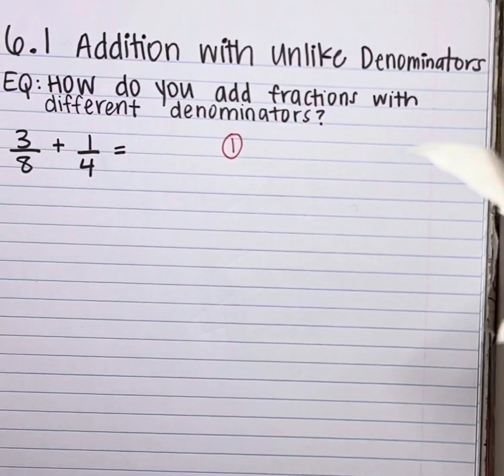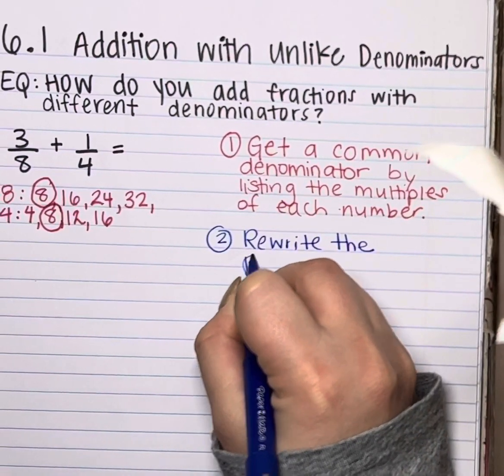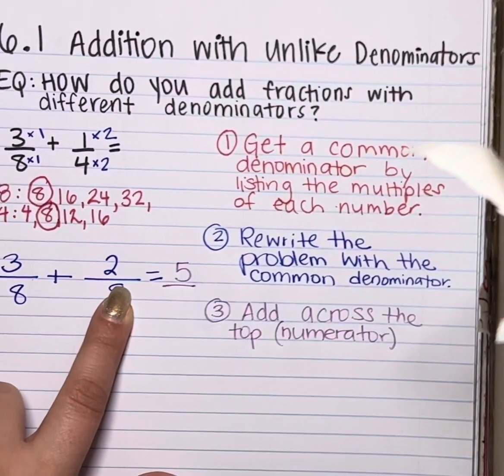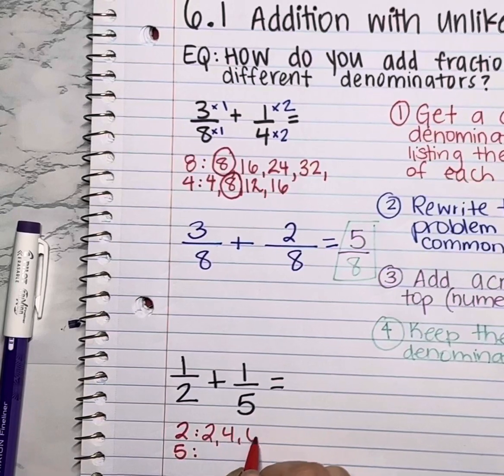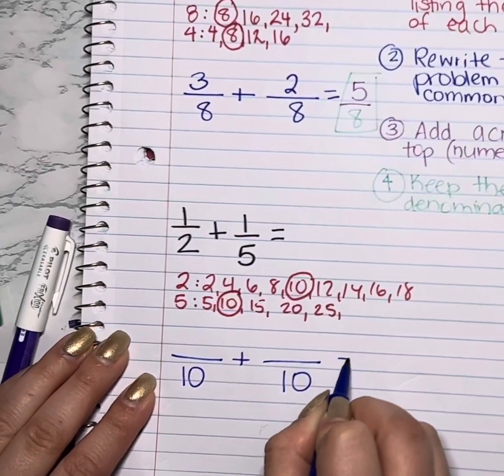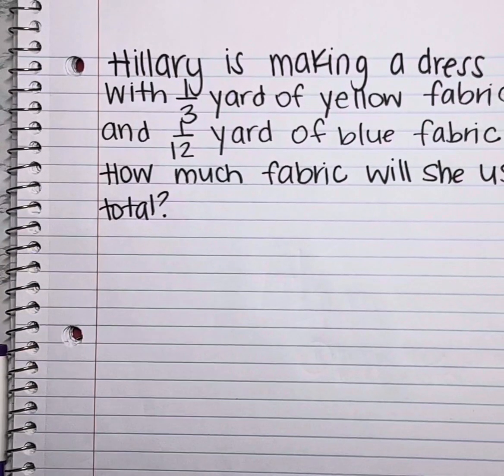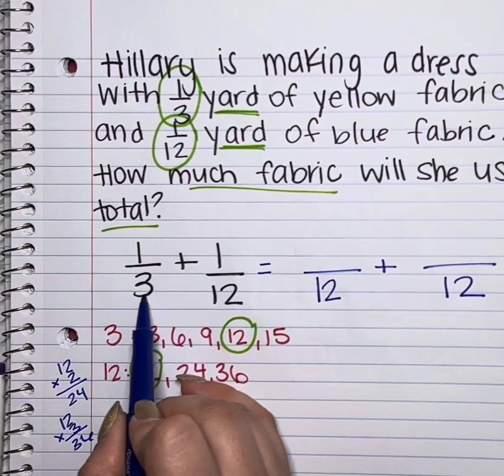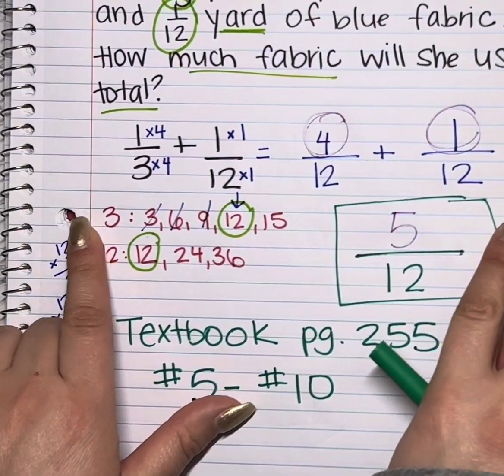Go Math Grade 5 Chapter 6.1 Adding Fractions with Unlike Denominators